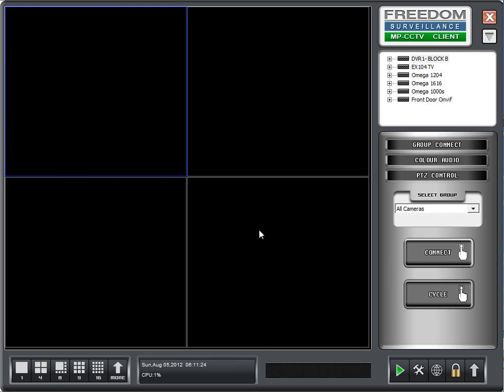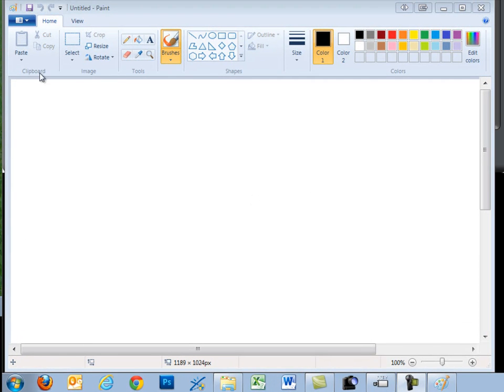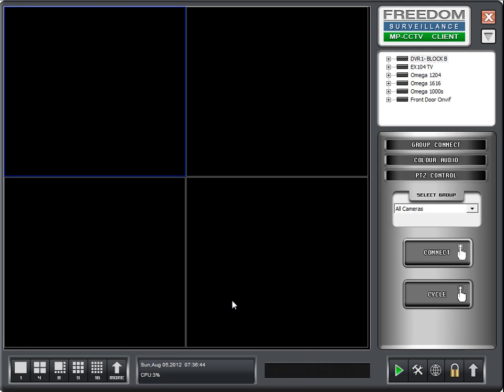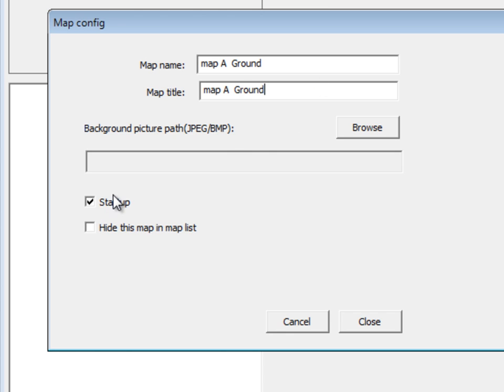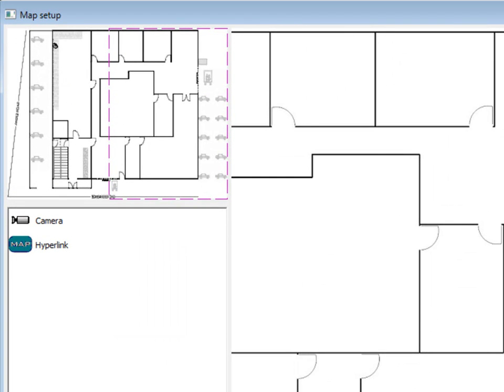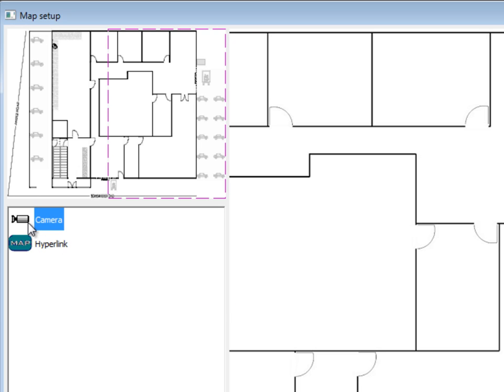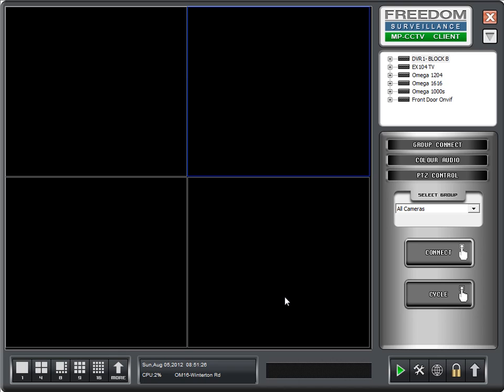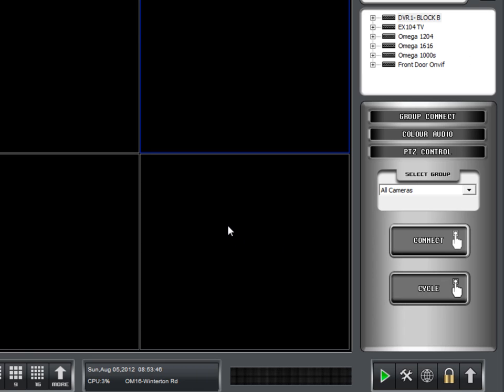Creating E-Maps from Scratch in the Freedom VMS